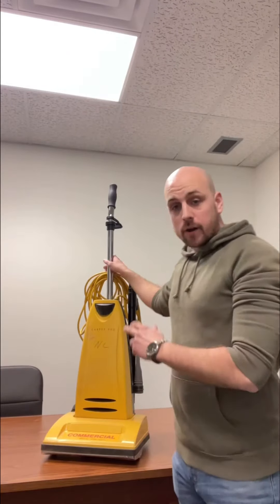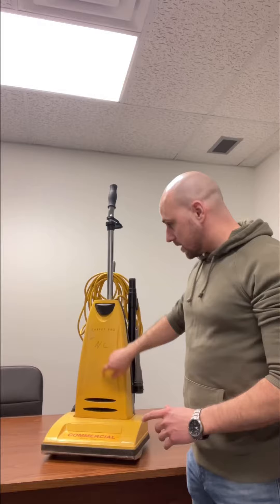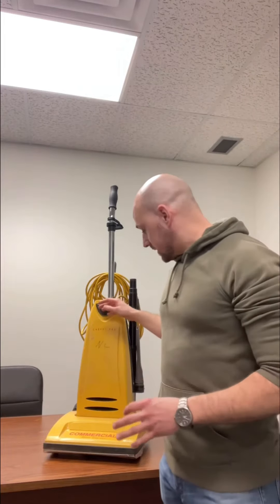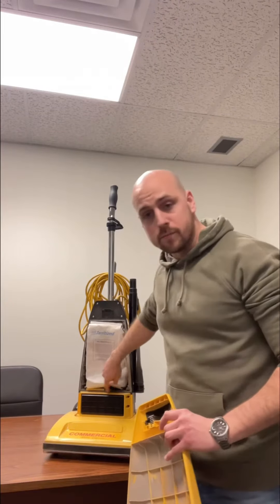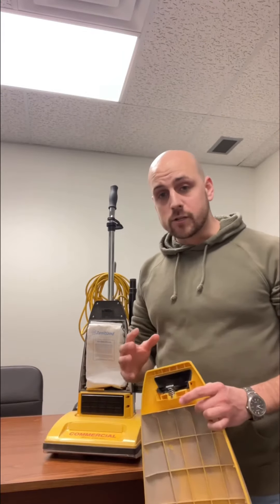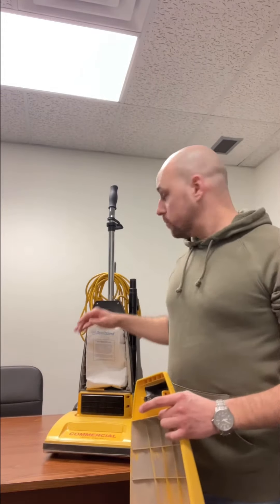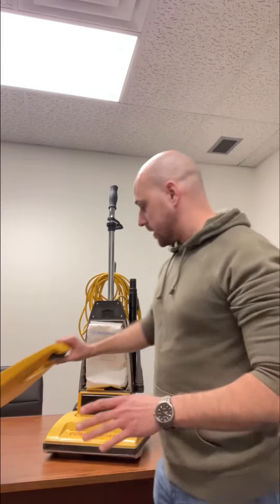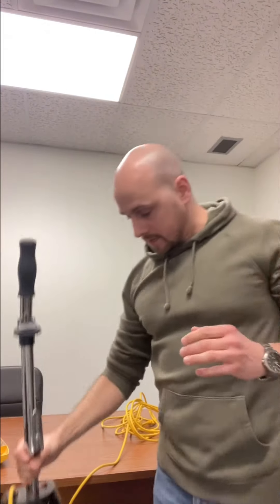If your carpet pro CPU-4T vacuum won’t turn on this might be the problem (Quick fix)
Carpet pro upright vacuums such as the CPU-4T Are powerful vacuums but they do need trouble shooting from time to time. If your vacuum won’t turn on try this.